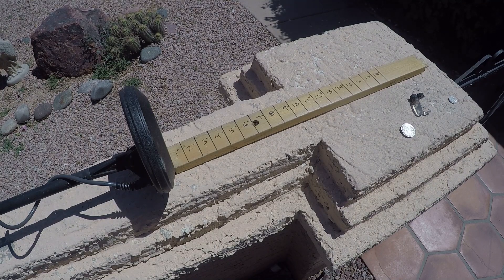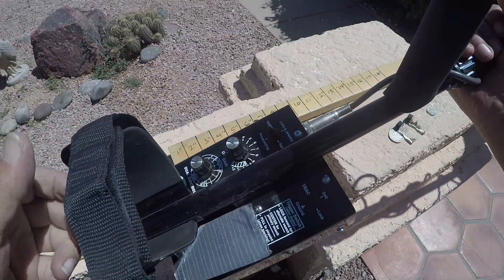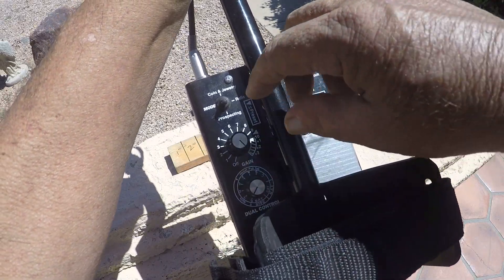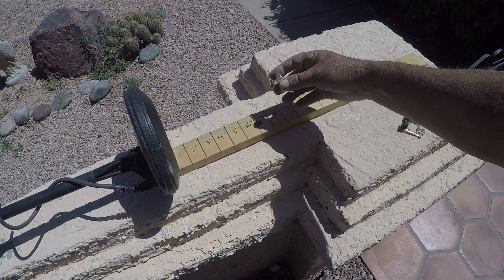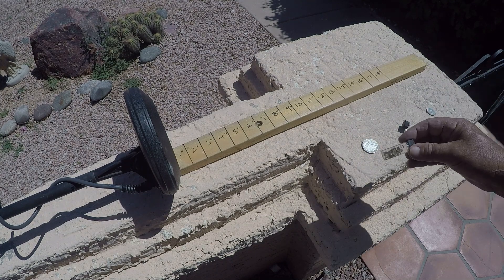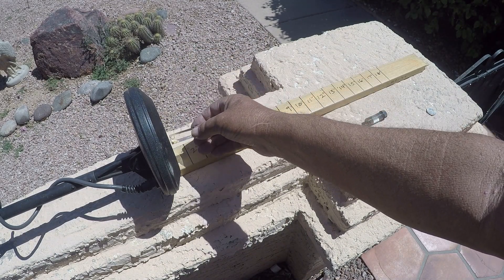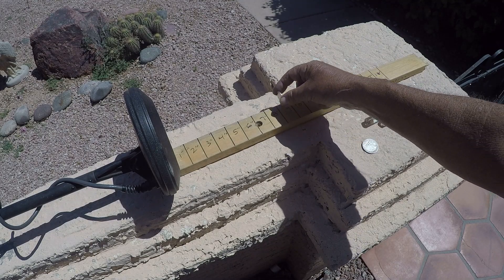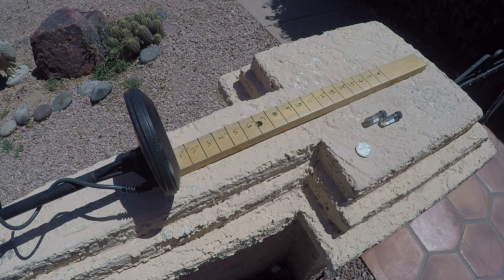Whites Eclipse 5 3 Mono Coil Test